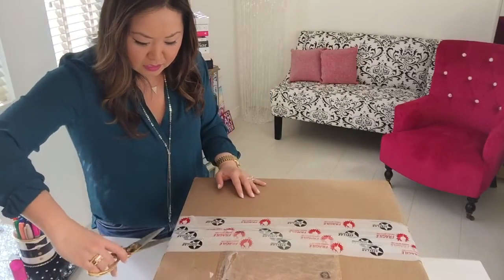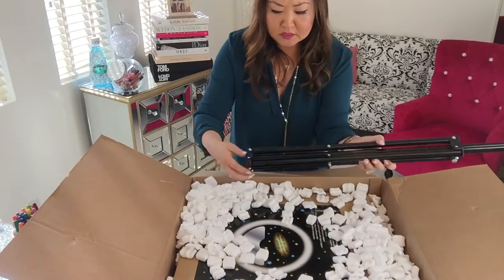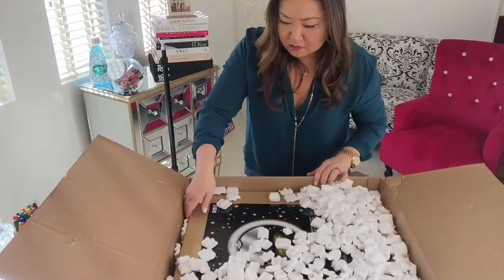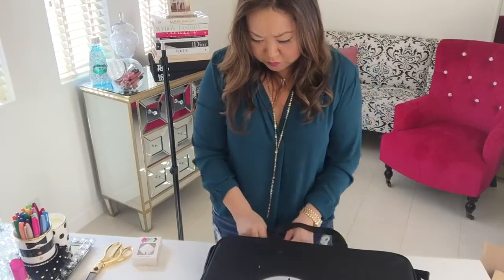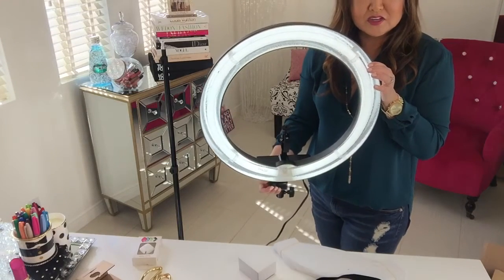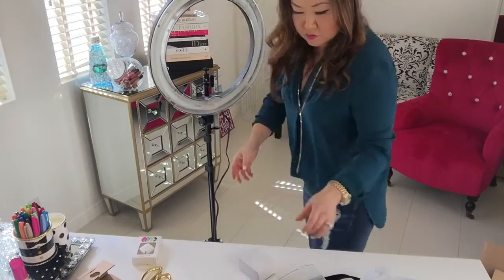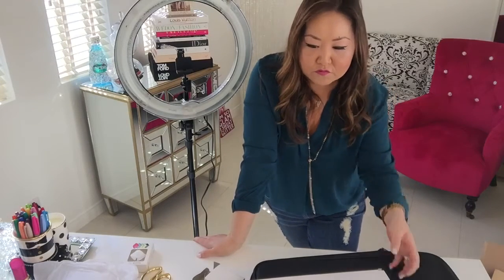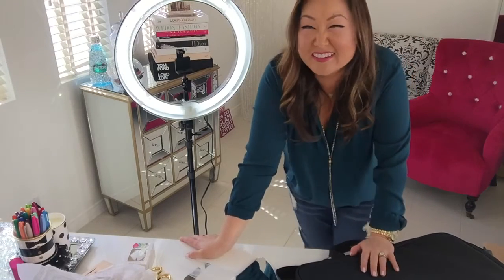Beauty Lighting For Video, Live Streaming, Youtube! Stellar Diva Ring Light Unboxing, Set Up!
In this video, i'm unboxing a Stellar Lighting Systems 18" Dimmable Ring Light. It's the complete set that comes with all the accessories that I created with Stellar several years ago. It comes with the mount & holder that works with just about every type of smart phone for those of you who create videos like I did for this one, with an iPhone or Android device! Also included is a remote starter, the new more sturdier & protective plastic filters as well as the removable mirror which many of you who create beauty tutorials may love!

Update! The 18" Dimmable Ring Light shown in this video has been discontinued and the updated version is now LED (which lasts even longer! Plus now you can change the color temperature with a dial that is built right in so you can control how warm or cool you want it and everything in-between. No need for the plates! It's even better than before!

For more information about Beauty Lighting in general & why Beauty Lighting will boost your confidence about how you appear in videos (and photos!) so that you finally get your voice out there and build your brand online! My blog will teach you why I never use traditional 3 point lighting with bulky, space consuming giant soft boxes and why being a beauty lighting pro has helped my clients love my work and how they appear on camera!

Enjoy & I hope you found this video helpful! Now, start shooting your own videos!
xoxo!
Tiffany, aka Coach Glitter :)
LightsCameraBranding.com